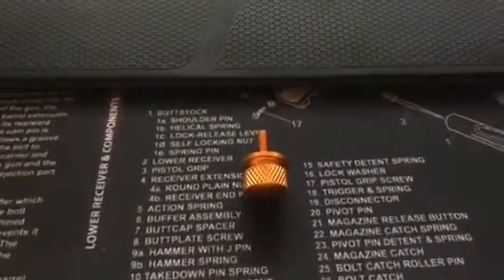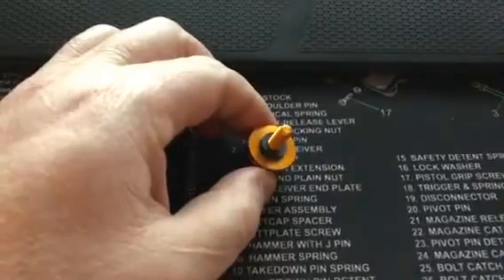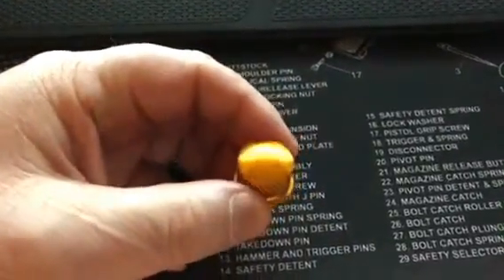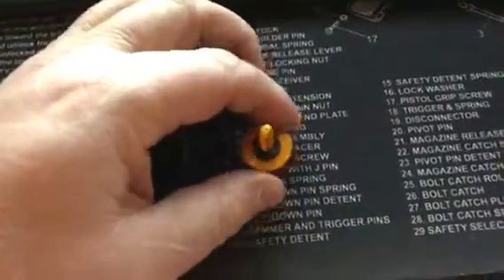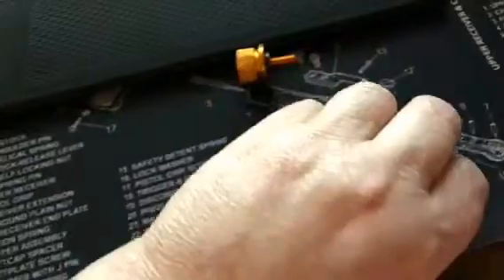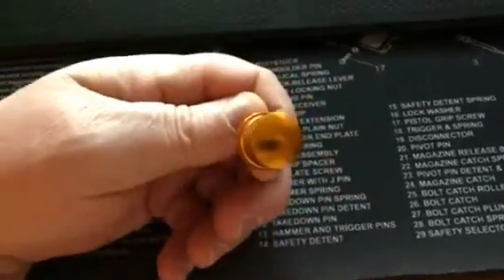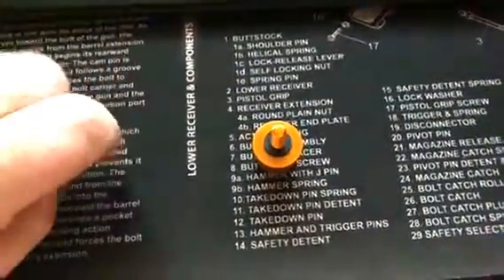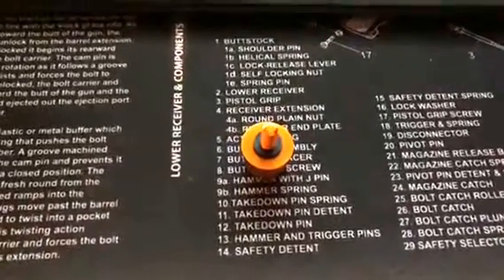Stainless Seat Bolt for Harley Davidson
This is a stainless seatbelt for the Harley Davison most Harleys use a screw with the back to hold the seats down I thought I’d try one with the large knurling on top that I could use to tighten with my hand instead of a screwdriver. This is a good product that quality
made heavy big enough to reach down and grab hold of easily I’ll
be a review on it follow up wise in a couple months.